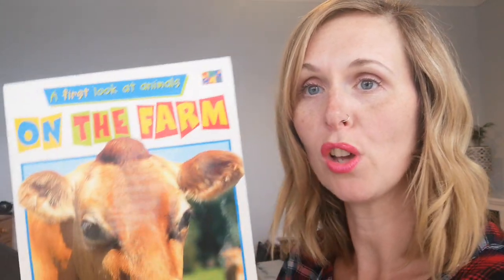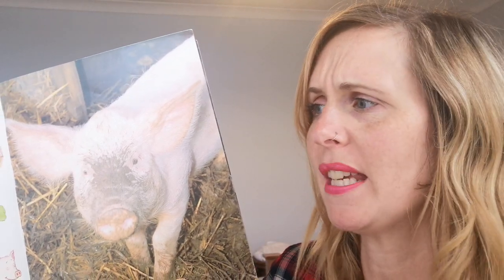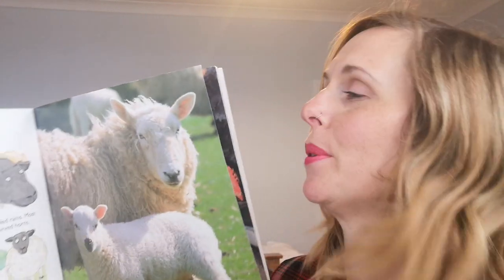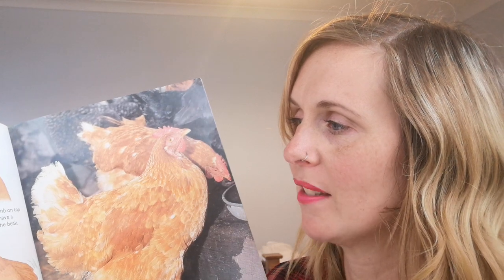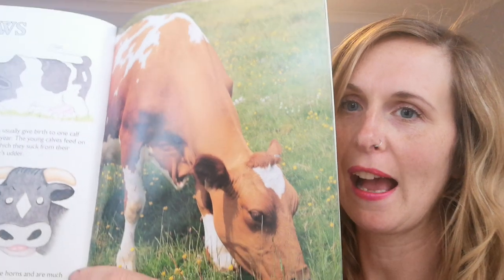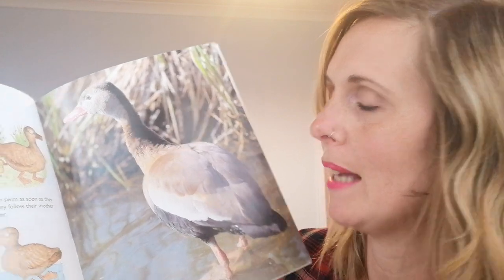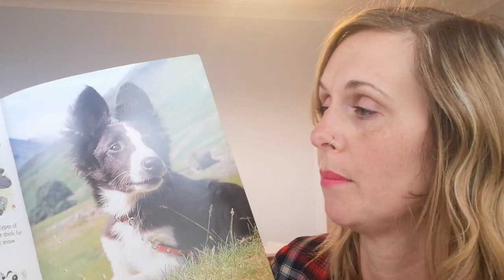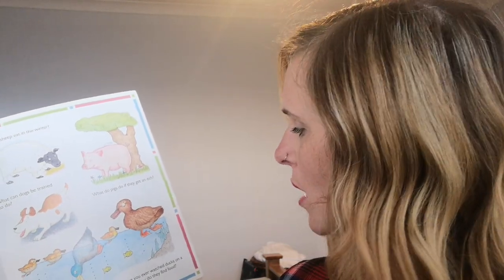Farm animals (non - fiction) w/c 1 May 2020